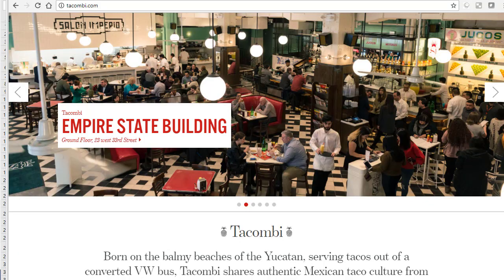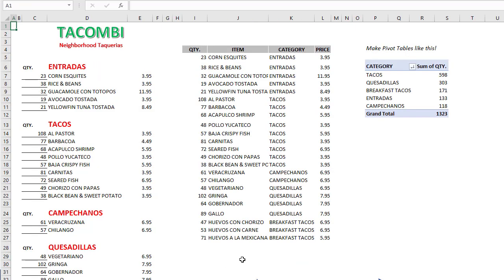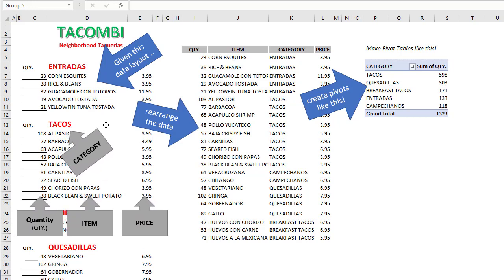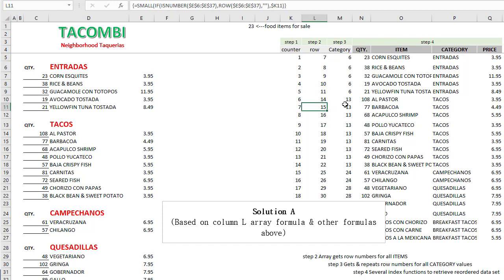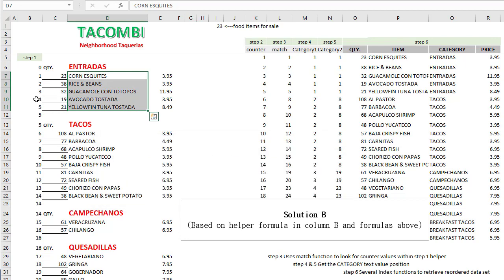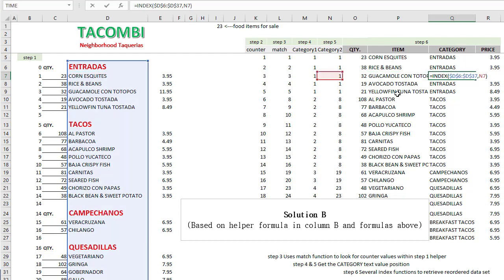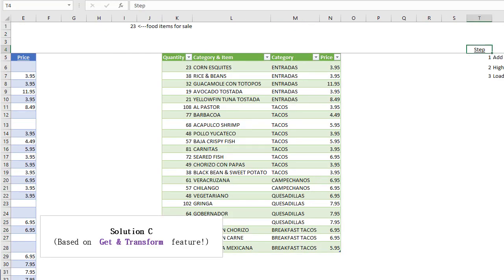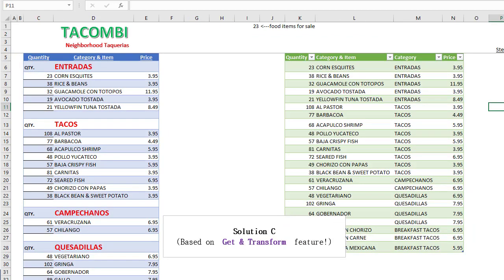00176 Normalize & Pivot Taco Orders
00:00 Tacombi.com tacos!!
00:14 Menu orders not normalized
00:46 Our scenario (analyze the data)
01:22 What we need to do (before pivot)
02:42 Solution A array formula etc
04:16 Solution B helper formulas
06:11 Solution C Get & Transform
07:31 Solution D quick and dirty
08:12 Pivot Table samples
08:41 Learn Pivot Tables, Get & Transform